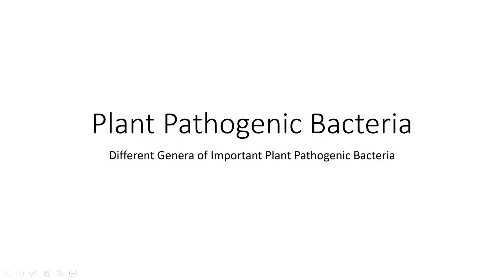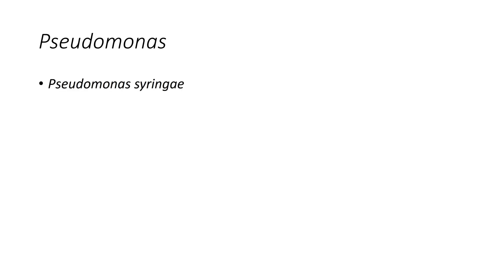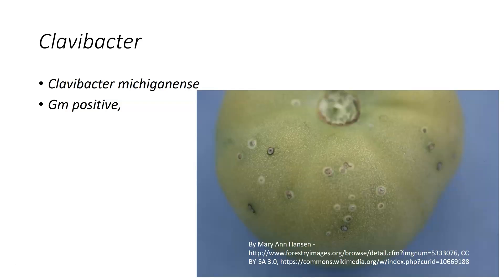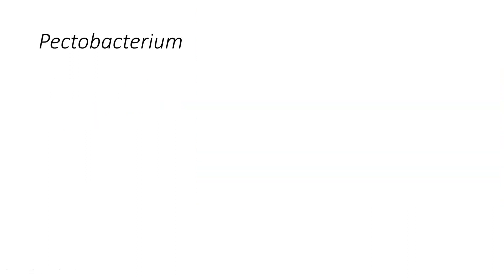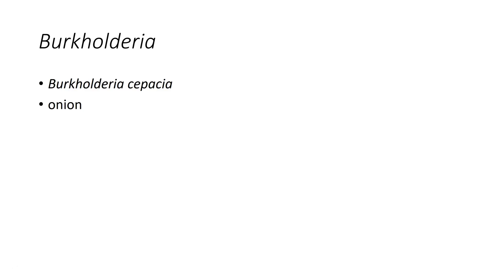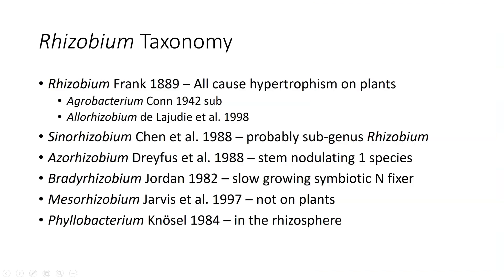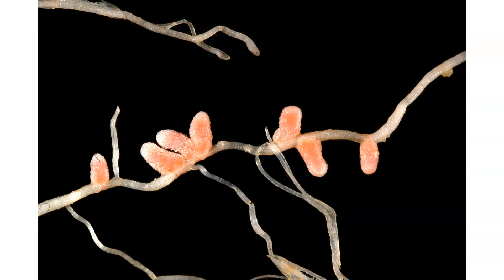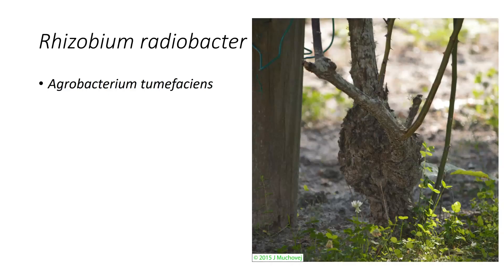Plant Pathogenic Bacteria - genera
Some of the more important genera of plant pathogenic bacteria. This includes the genus Rhizobium whcih includes bacteria that produce hypertophisms on plants.